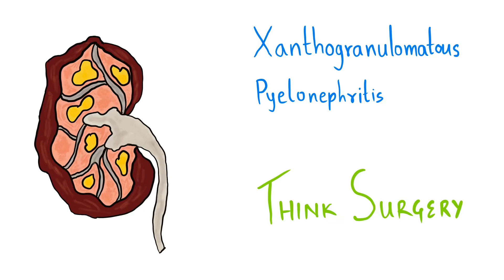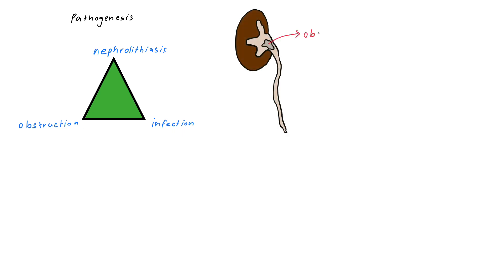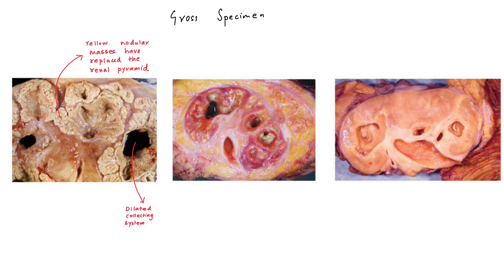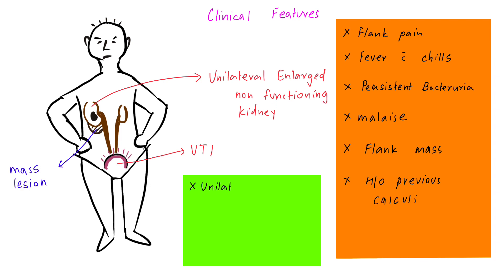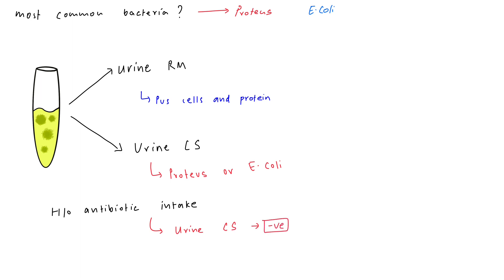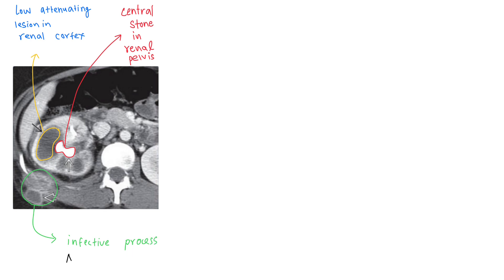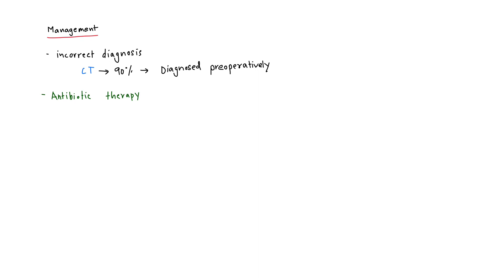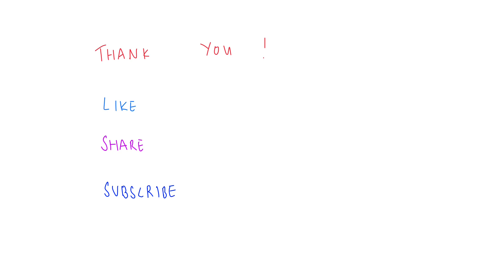Xanthogranulomatous Pyelonephritis (sketchy format)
Xanthogranulomatous Pyelonephritus is a chronic, infective condition of kidney which leads to progressive destruction of renal parenchyma.

Pathogenesis is by interplay of three factors: starting with an obstructive calculus, obstruction and subsequent infection.

Histopathologically, they exhibit lipid laden macrophages in a background of inflammatory cells.

 Differentiating a kidney affected with xanthogranulomatous Pyelonephritus from clear cell renal cell carcinoma can be difficult, as ccRCC also show lipid laden macrophages, leading to unnecessary radical nephrectomies.

It is usually an unilateral condition affecting diabetic females.

Proteus is the most common organism cultured, followed by E. Coli

CT scan helps us to diagnose the condition.

Nephrectomy is the surgical treatment of choice, which can be done either laoaroscopically or via open method.